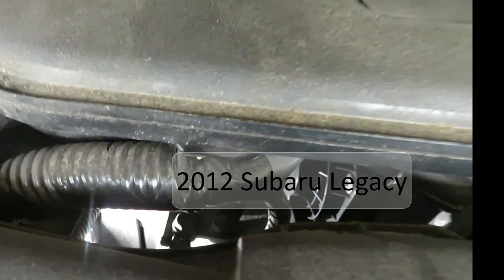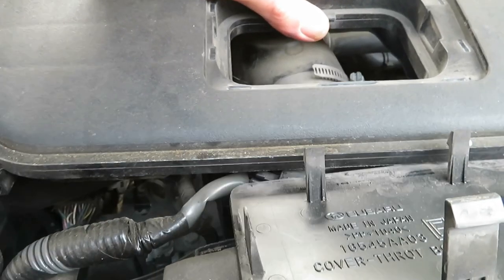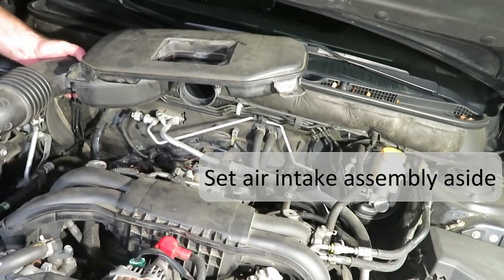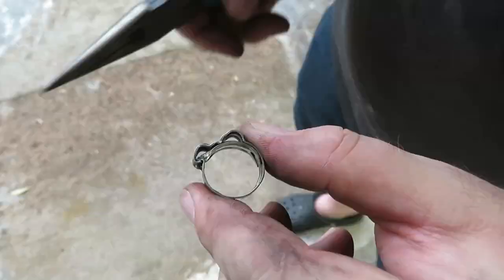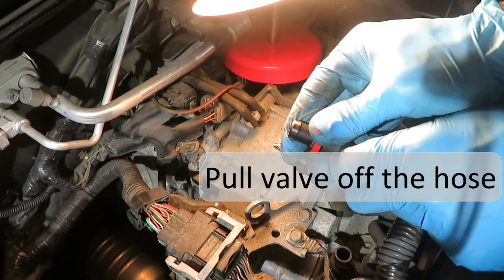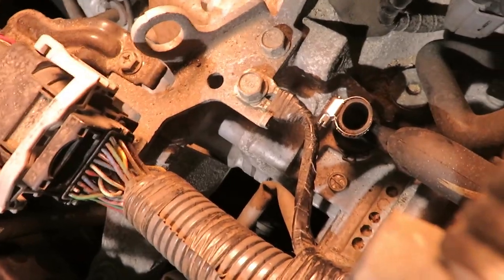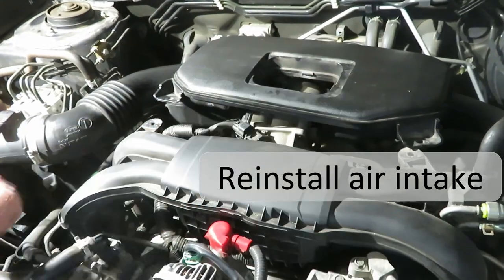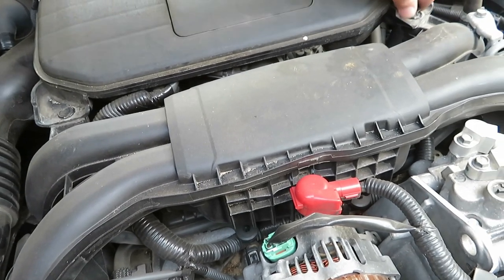How to Replace the PCV Valve Subaru 2.5L Legacy and Others 2009-2013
This video details the removal and replacement of a stuck PCV valve in a 2.5L 2012 Subaru Legacy.  The procedure will be much the same in Forrester,  Outback and other 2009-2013  Subaru models with this engine.